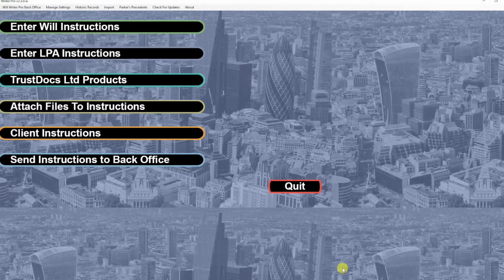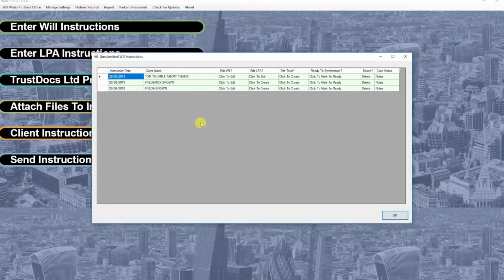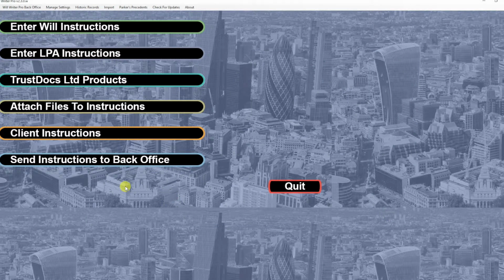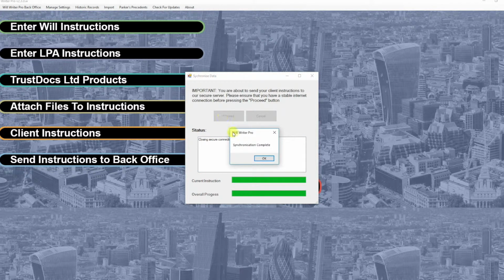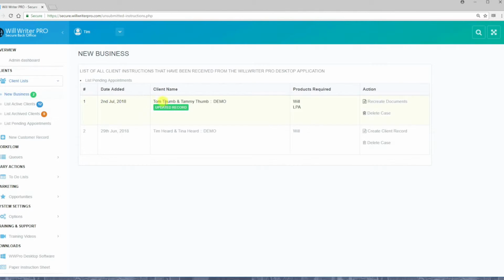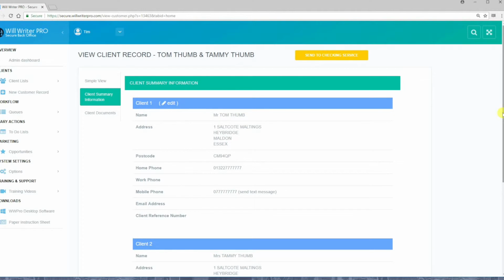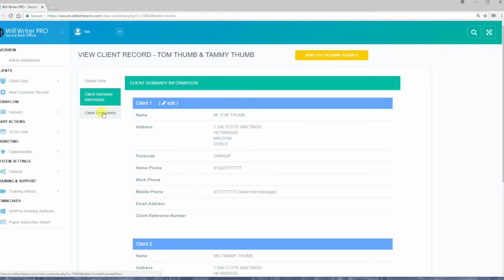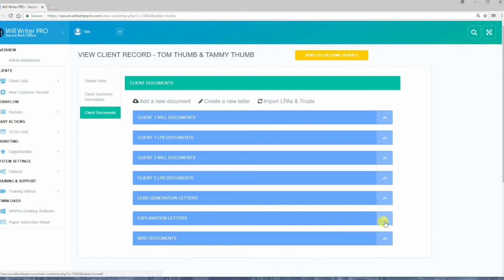WWP Tutorial #6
WWP Tutorial #6 - Sending Documents To The Back Office